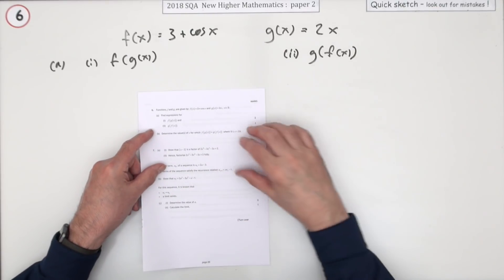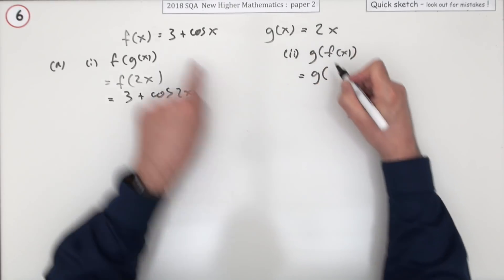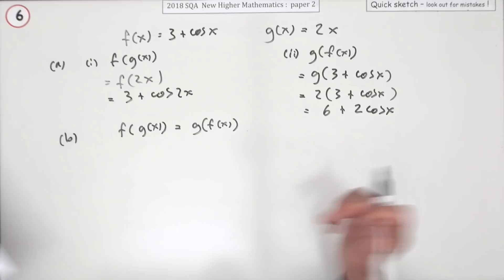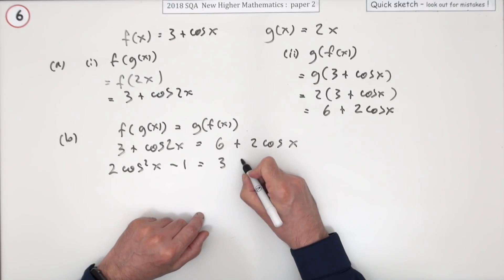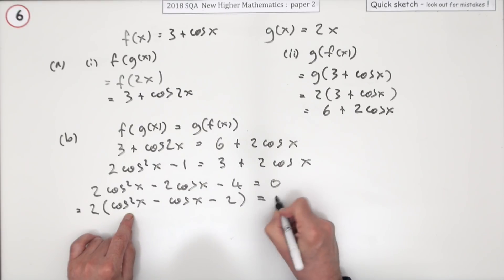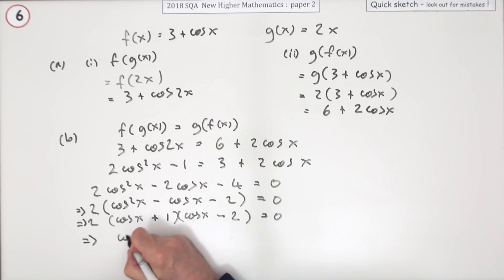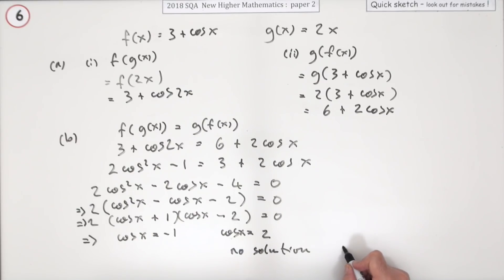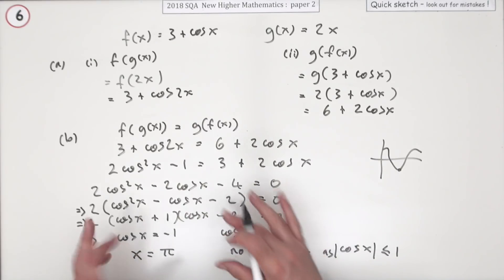2018 SQA Higher Mathematics paper 2 No. 6